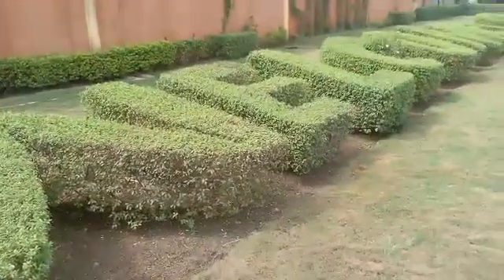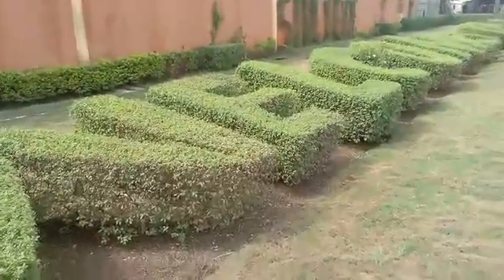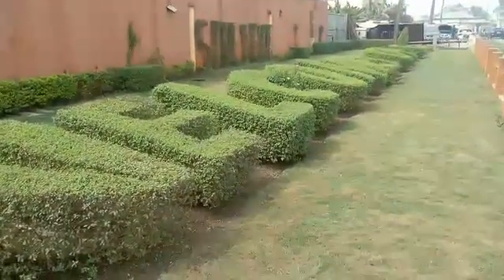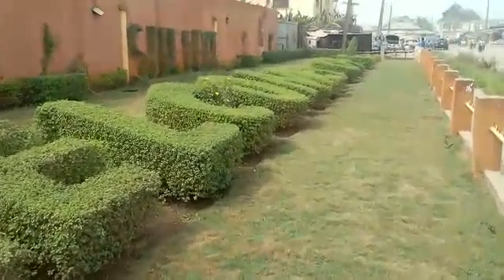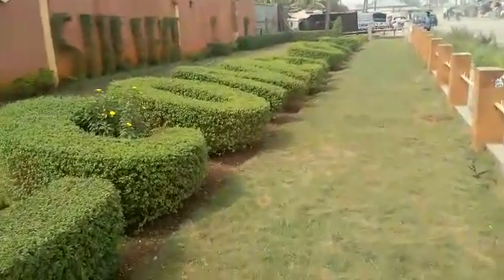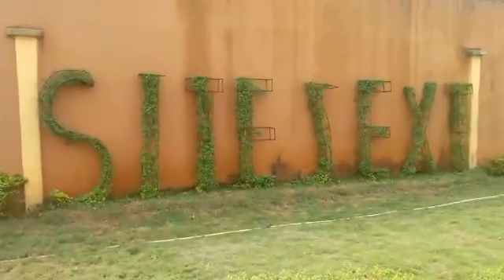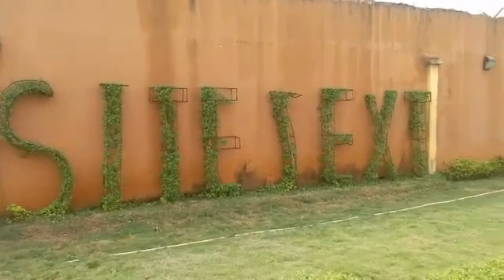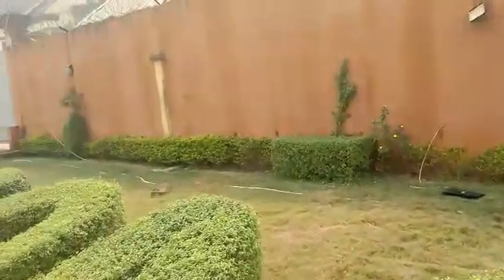Professional FDH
Video from Fidelityfv